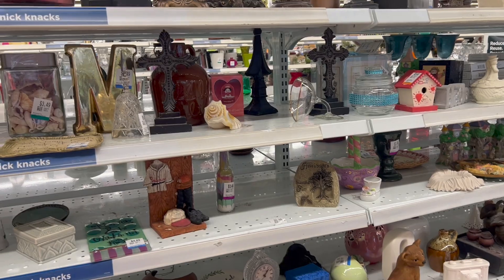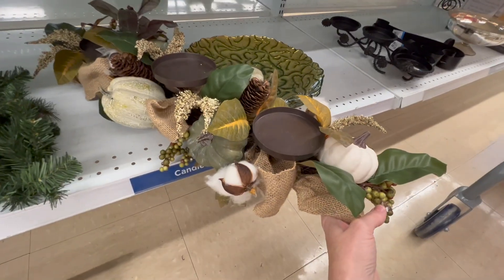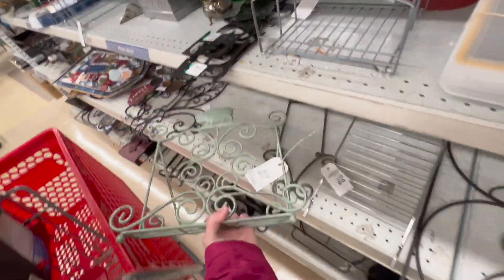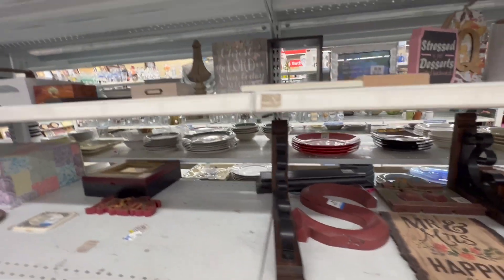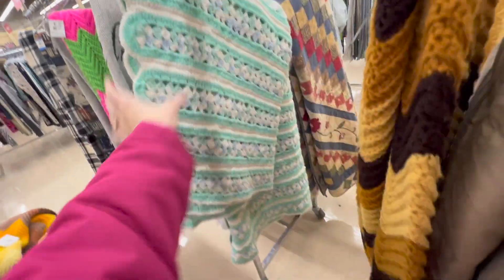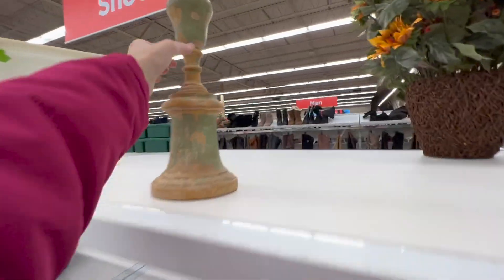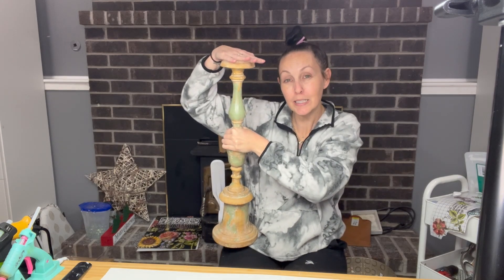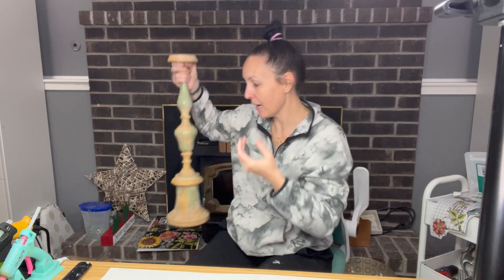Come shopping for some home decor with me | Thrift store shopping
Come shopping with me at Savers! I want to find some home decor items that I can flip for the new home.

Checkout the Amazon store link for wall mural - Check HOME section.